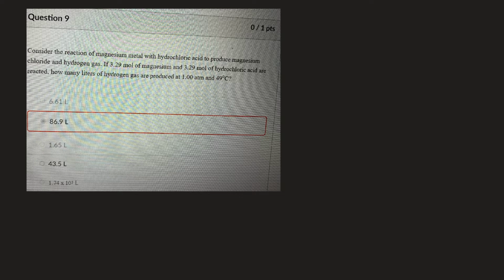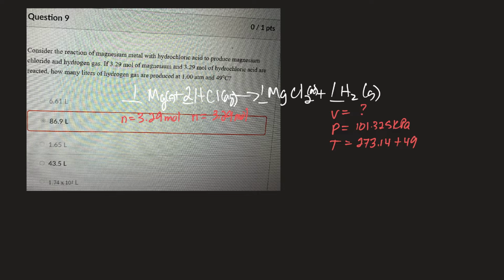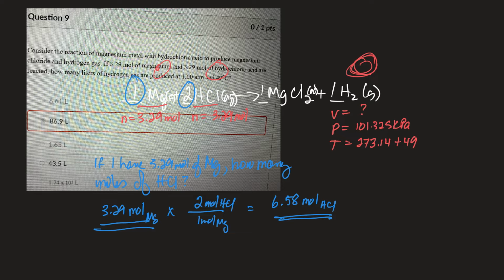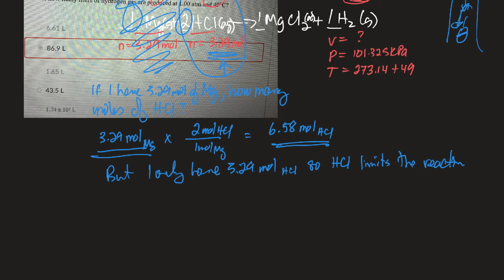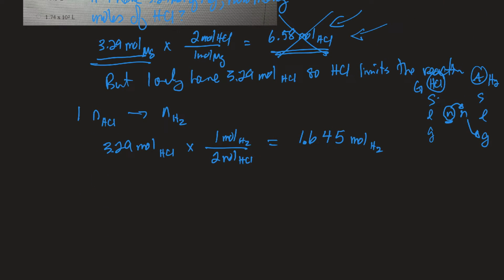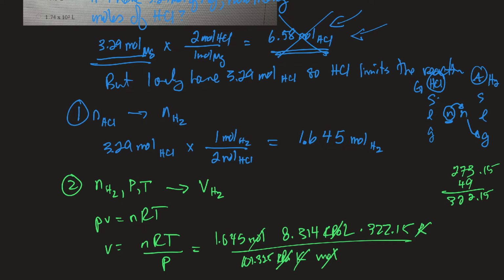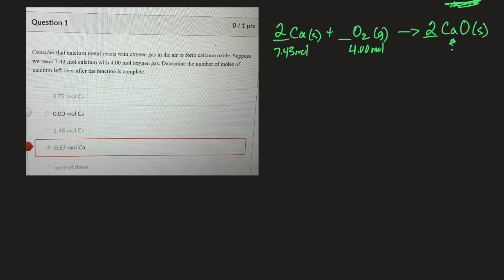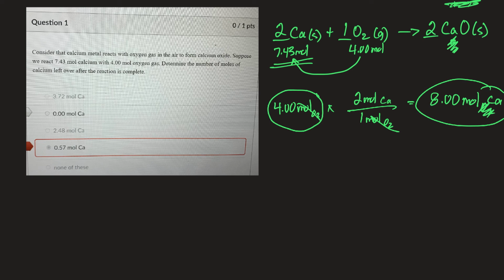21fl chm0020 limiting reactants.mp4